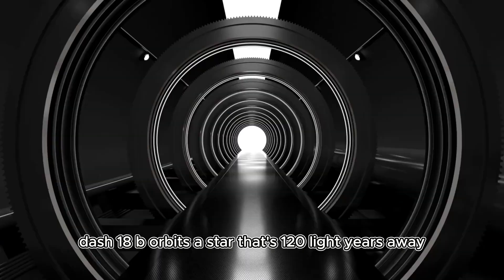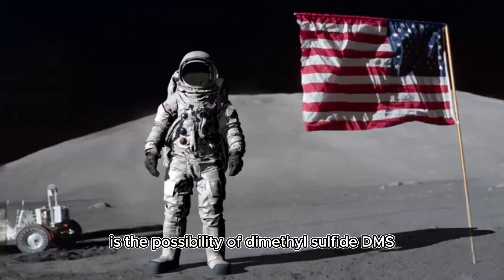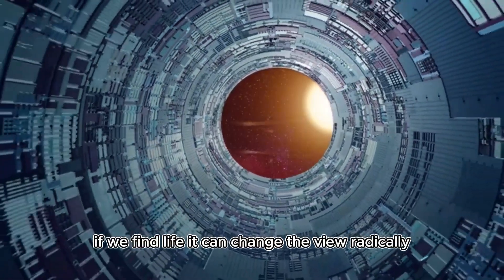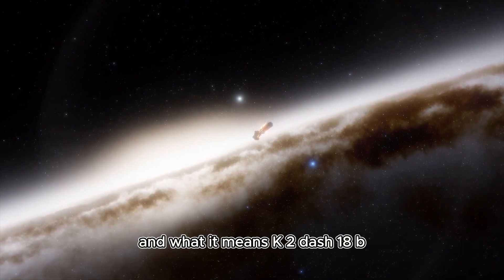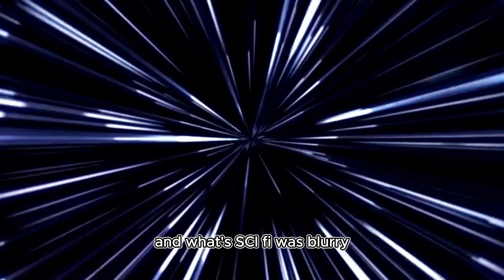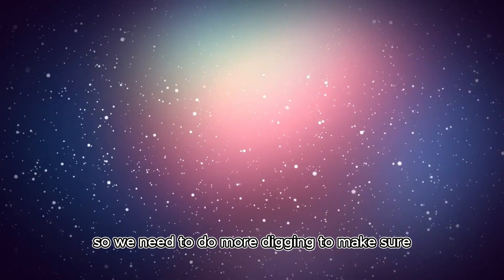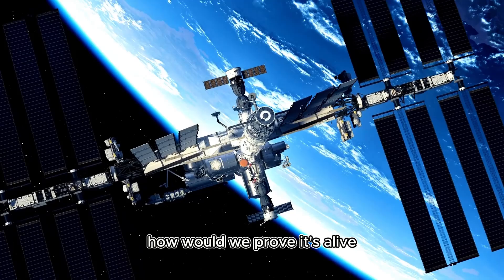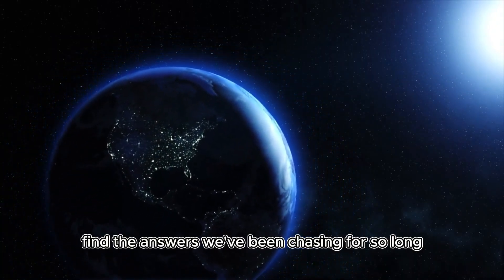James Webb Reveals Ancient Cosmic Megastructure 13.8 Billion Years Old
🚨 The James Webb Space Telescope has just uncovered something mind-blowing — a massive cosmic structure that's been hidden since the dawn of the universe 🌌. Estimated to be 13.8 billion years old, this discovery could rewrite what we know about the early cosmos and the formation of galaxies 🌀✨. Join us as we explore this ancient megastructure, what it means for space science, and why it’s shocking astronomers around the world 🌍🛰️!

Timestamps:
00:00 – Intro: Webb’s Latest Discovery
01:22 – What Was Found in Deep Space
03:10 – Why This Structure Is So Unusual
05:04 – How Old Is the Cosmic Web?
07:18 – Implications for Astronomy
09:01 – What Scientists Are Saying
10:45 – Final Thoughts & The Bigger Picture